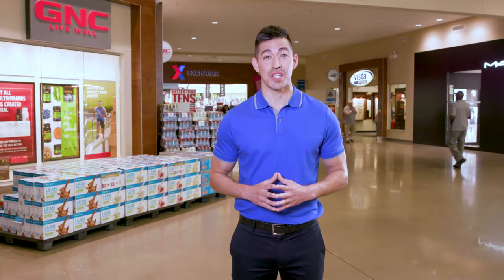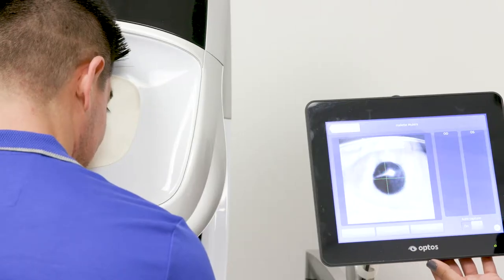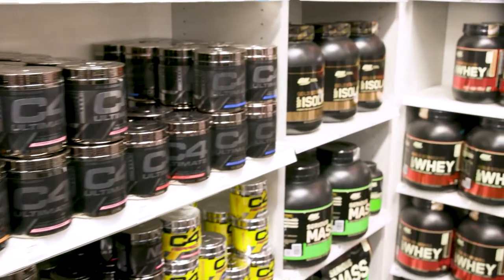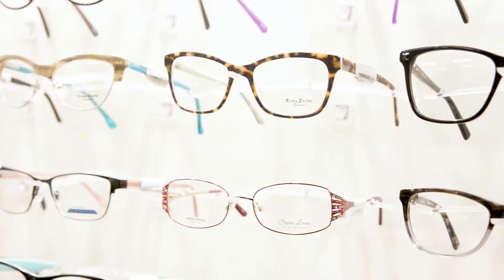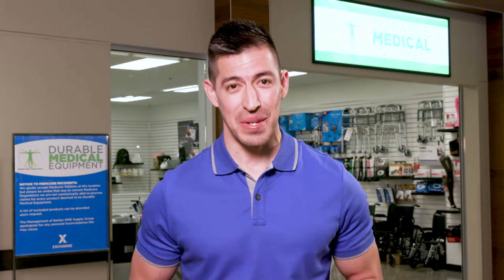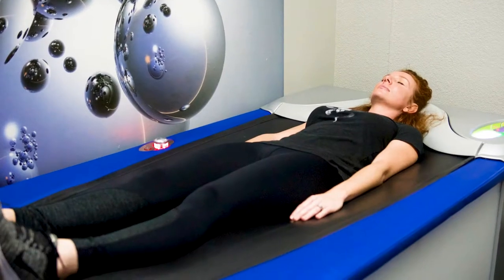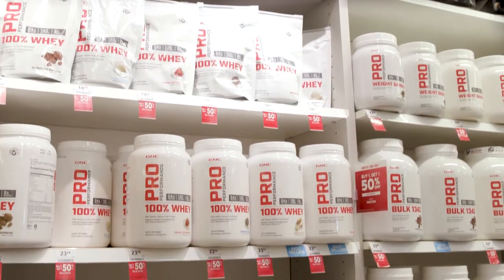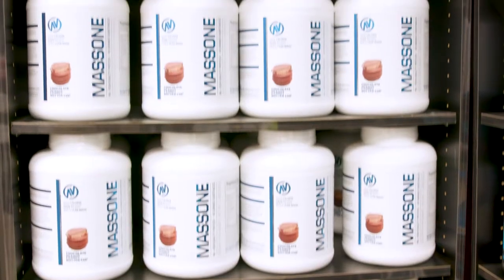BeFit - BeWell Services